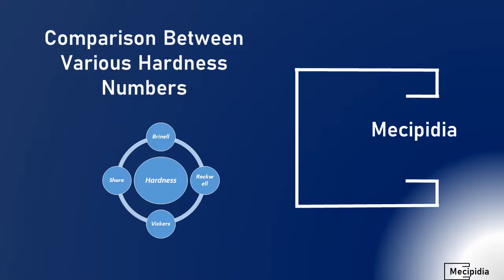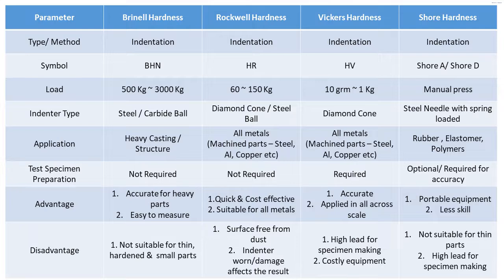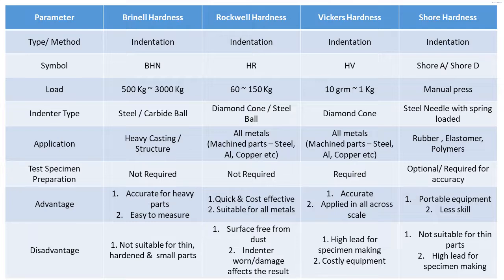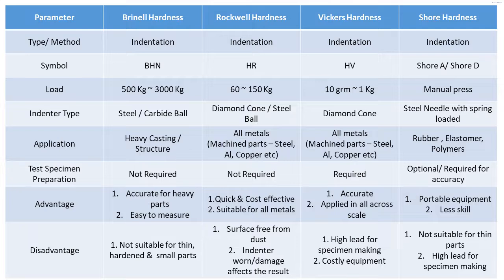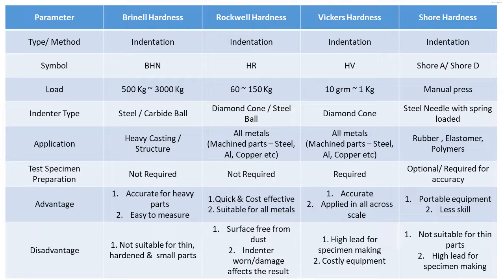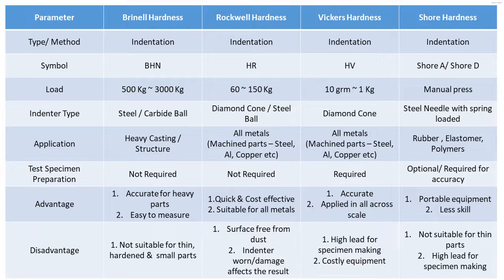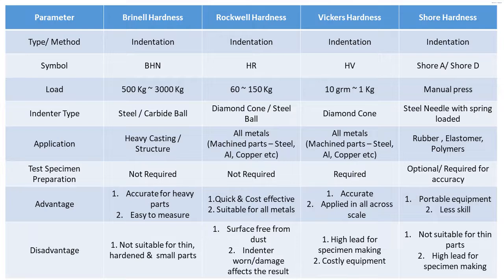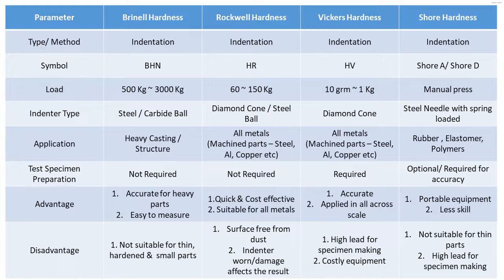Hardness Comparison - Brinell , Rockwell , Vickers & Shore Hardness (Indentation Hardness Testing )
Hardness Number Advantages  & Disadvantages  - Brinell Vs Rockwell Vs Vickers Vs Shore Hardness